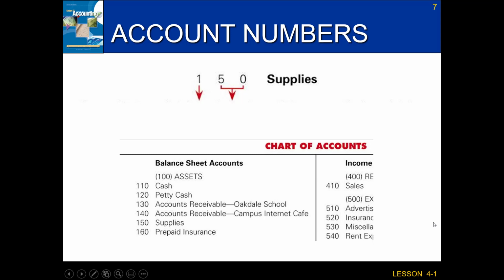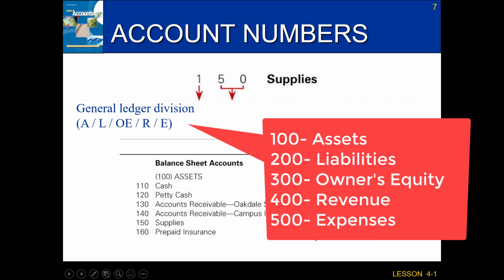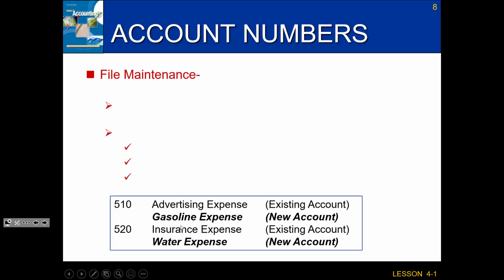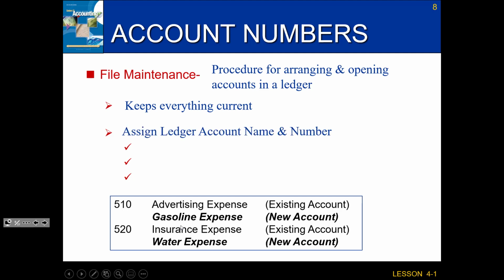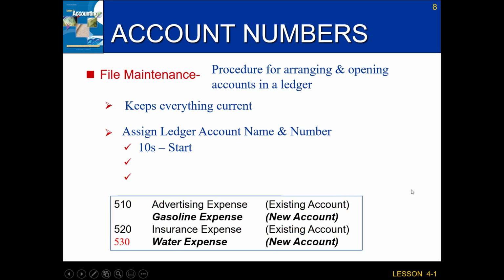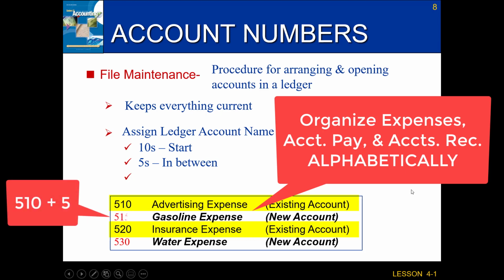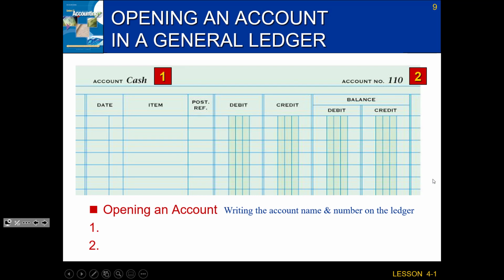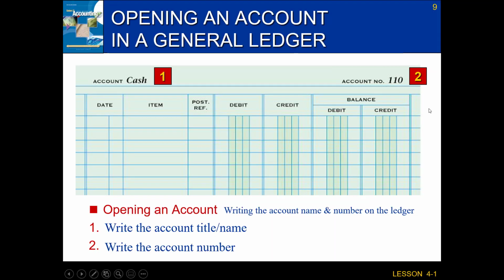Accounting- 4-1.4 VT: Chart of Accounts